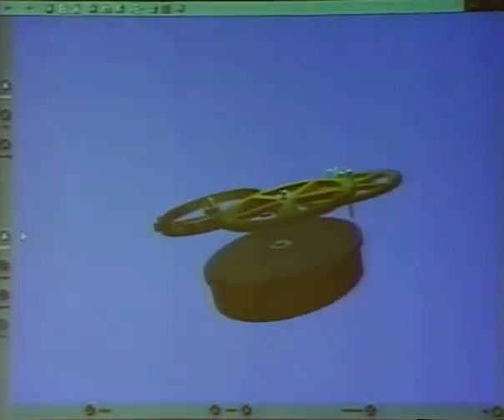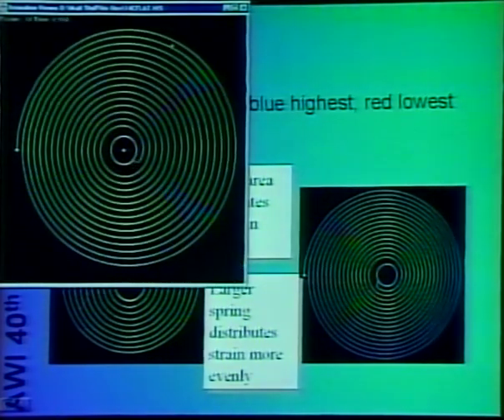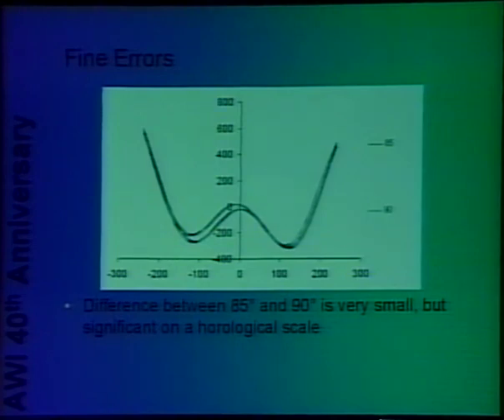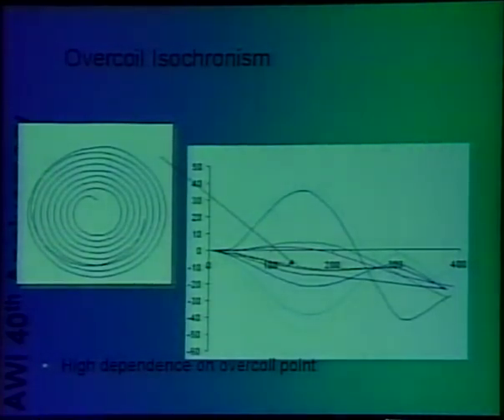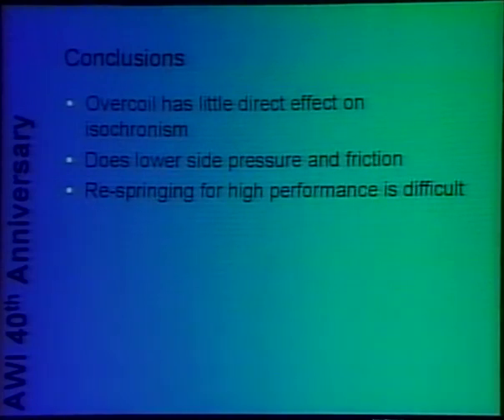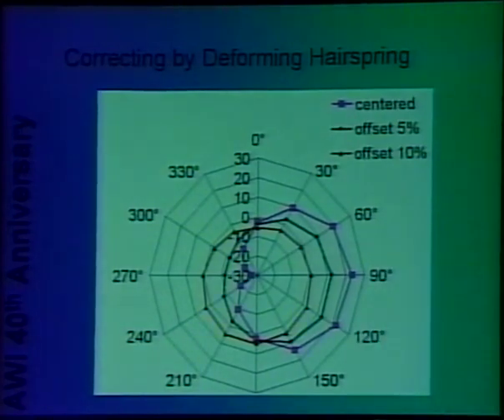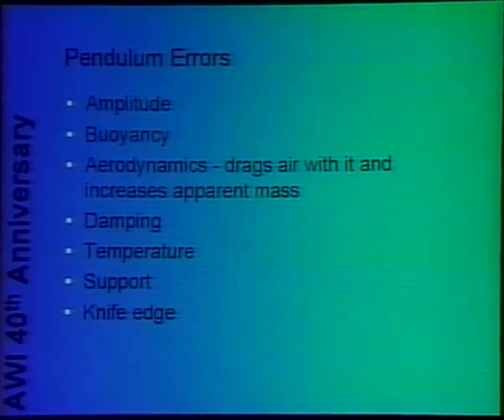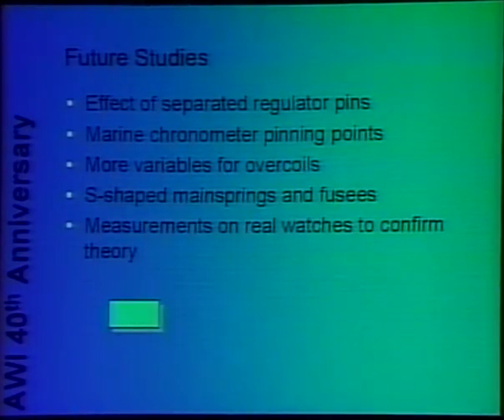Hairspring Dynamics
Dr. Matthew Clark makes an analysis of hairspring behaviors such as isochronism, positional effects, and poising using modern mathematical techniques. Some of the truisms of the watchmaking craft are confirmed, others challenged through dynamic simulations of the balance wheel and hairspring. This work uses computer analysis to update the work done by Grossman, Lossier, Phillips, and Airy in the early 1900's. This is a recording of a workshop given before a live audience. It is uncut and unedited and no assurances are made with regard to its video or audio quality.